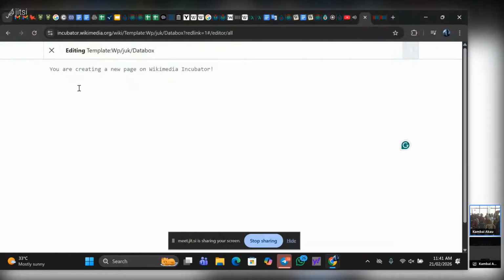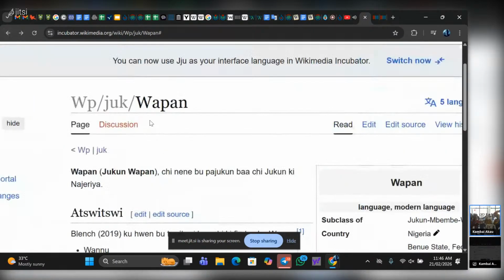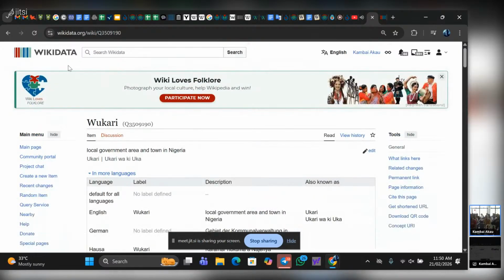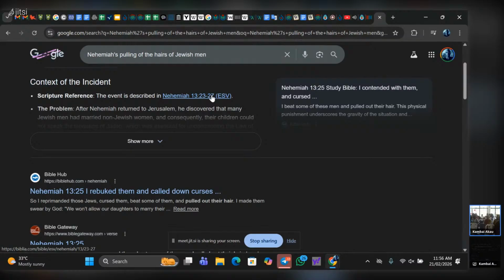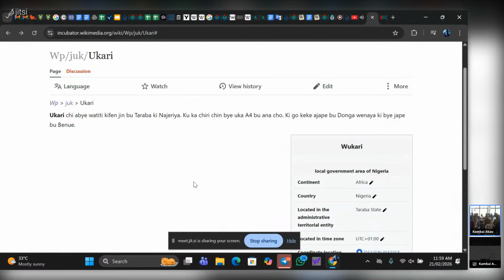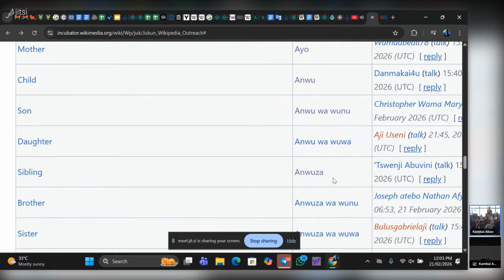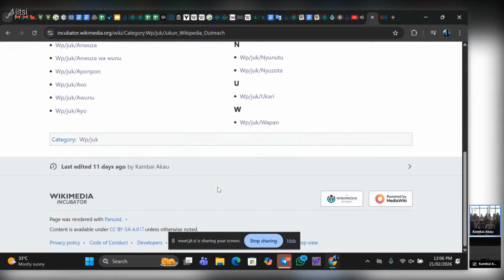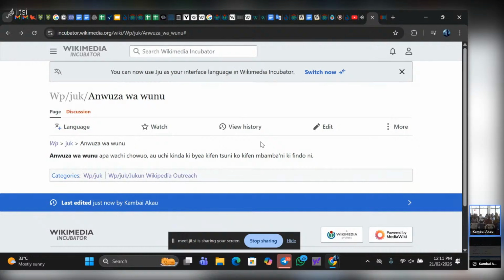Jukun Wikipedia Outreach | Day 2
The Jukun Wikipedia  Outreach is currently on. It is slated to last from Friday, 20th February to Sunday, 22nd February 2026.

Please see our Meta-Wiki page to see more about this programme